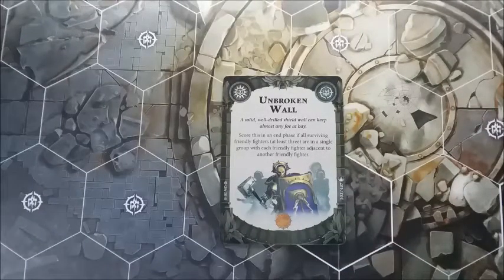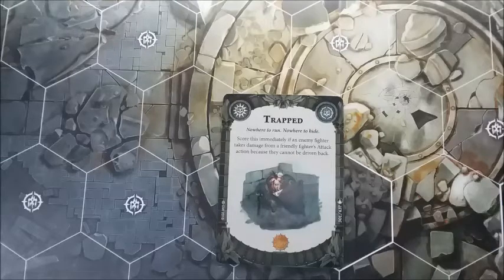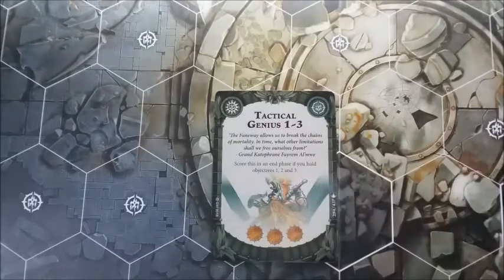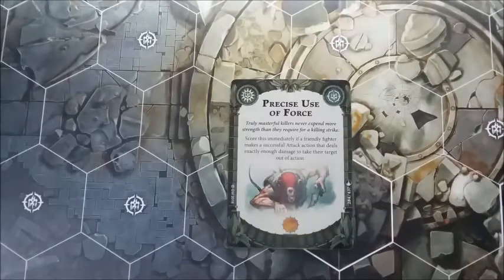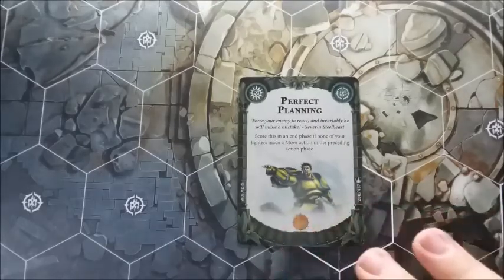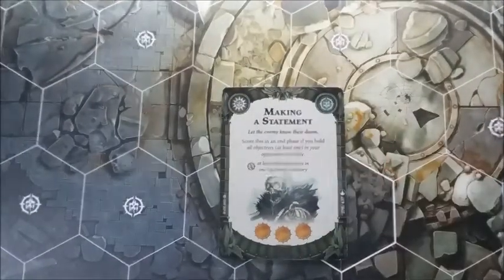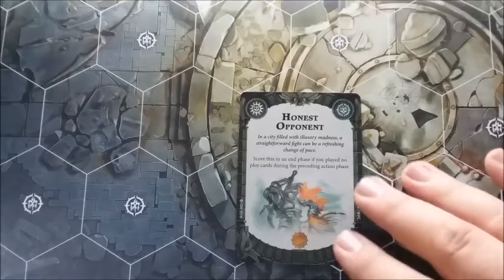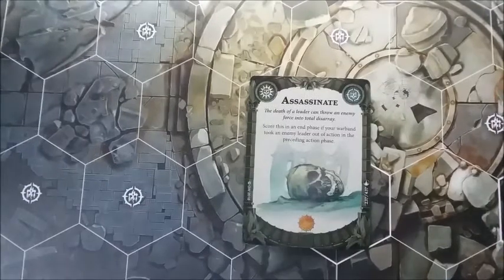The Chosen Axes Universal Cards 01 Objectives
In this video we take a look at the new Universal Objective cards available in the Chosen Axes expansion for Warhammer Underworlds: Shadespire.  These are my first impressions on how these cards will affect your decks and the meta.